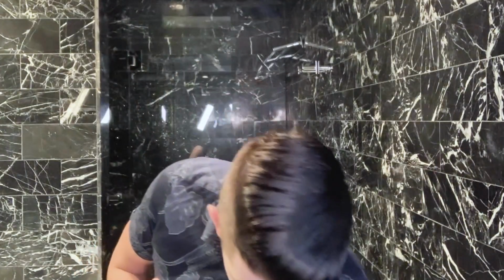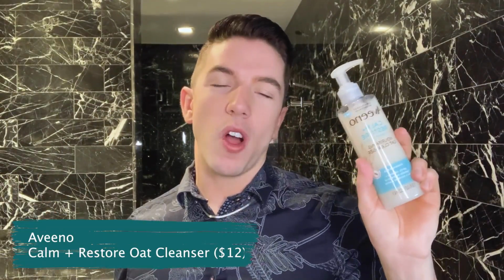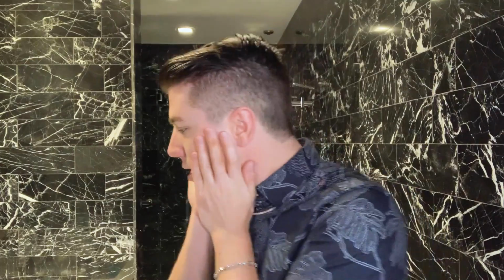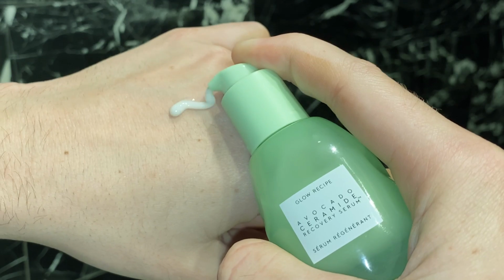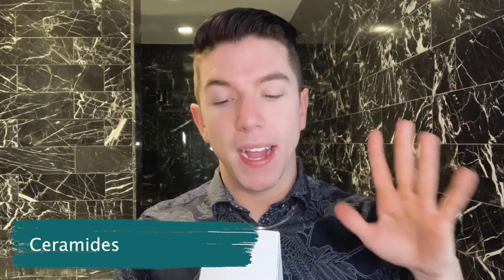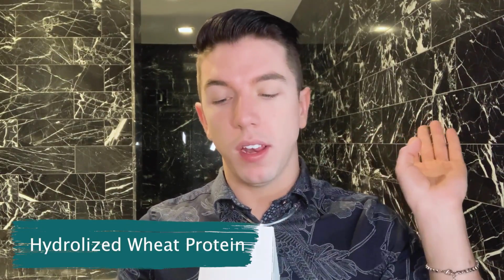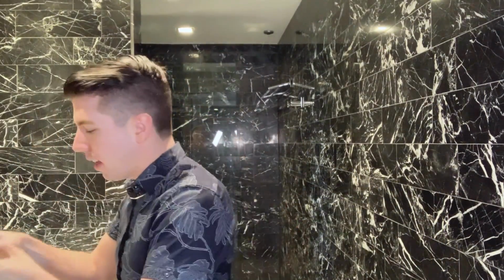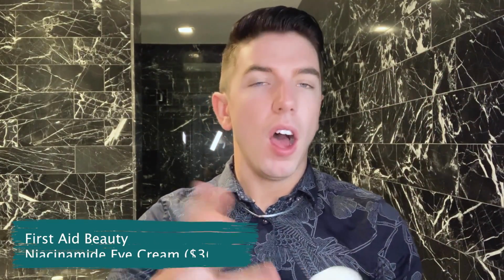My Anti Redness Skin Care Routine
All words and opinions are my own and do not reflect the views of Glow Recipe. Thank you Glow Recipe for sponsoring me, and thank you all for supporting me so that that I can get sponsorships!

✨ PRODUCTS MENTIONED ✨

Glow Recipe Avocado Recovery Serum